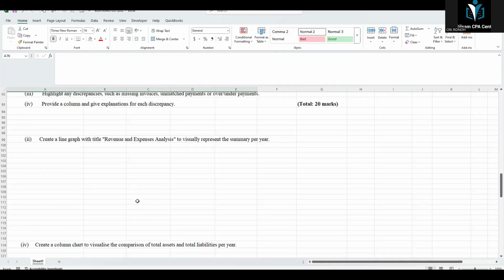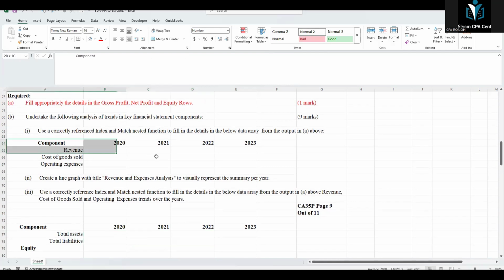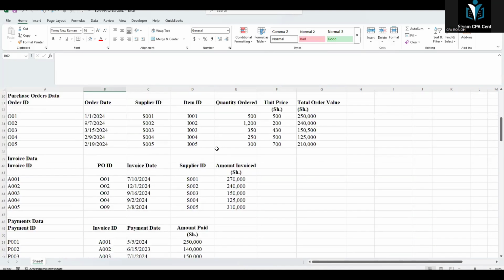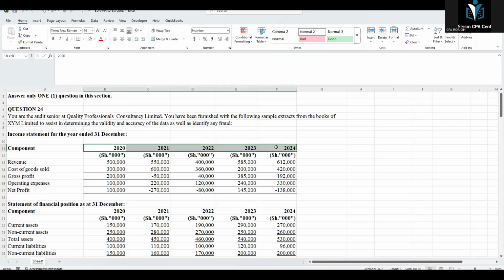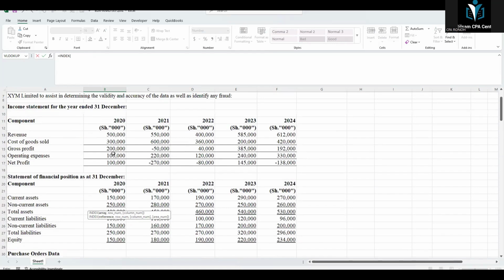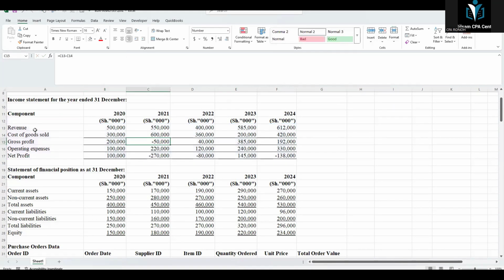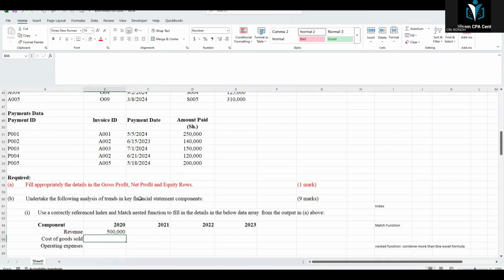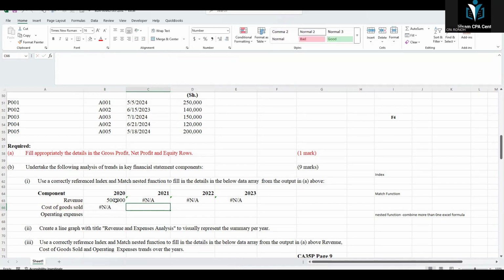DISCOVER the Power of Index and Match Functions in Business Data Analytics CPA in Kenya !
Unlock the full potential of business data analytics in Kenya with Certified Public Accountant (CPA) expertise! In this video, we'll dive into the powerful world of Index and Match functions, essential tools for data analysis and visualization. Learn how to simplify complex data sets, improve data accuracy, and make informed business decisions with these game-changing functions. Whether you're a business owner, accountant, or data analyst, this video is perfect for anyone looking to take their data analysis skills to the next level. Get ready to discover the power of Index and Match functions and transform your business data analytics in Kenya!

For BDA SESSION CLASSES CALL/WHATSAPPS/SMS CPA RONOH 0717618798